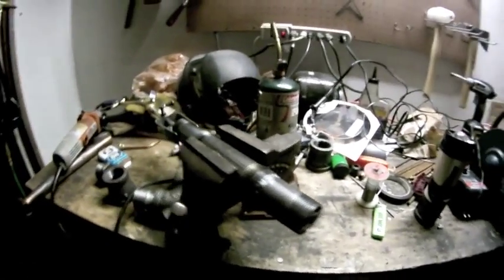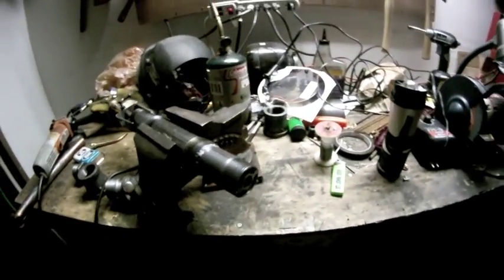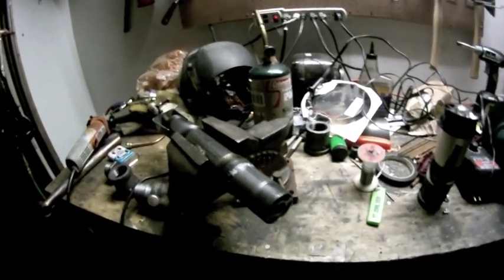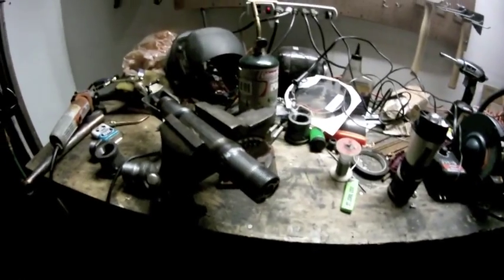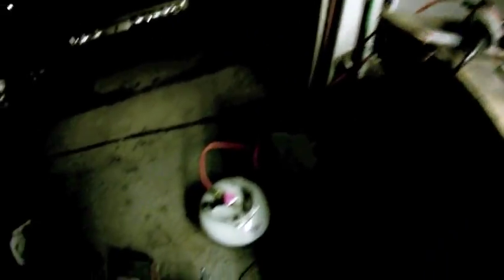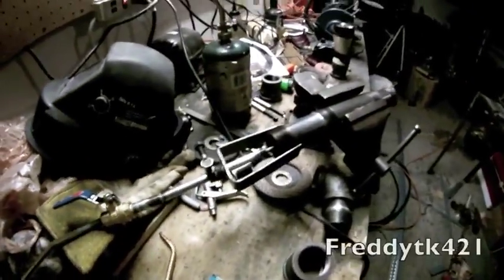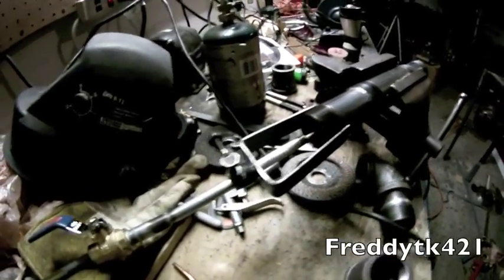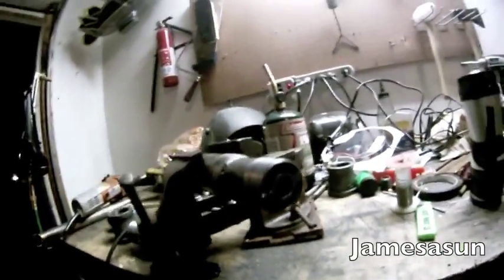homemade Gas forge part 3 new burner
new design, much better than my old one